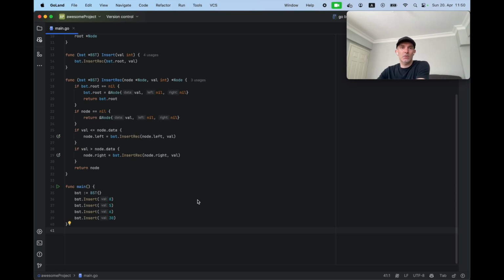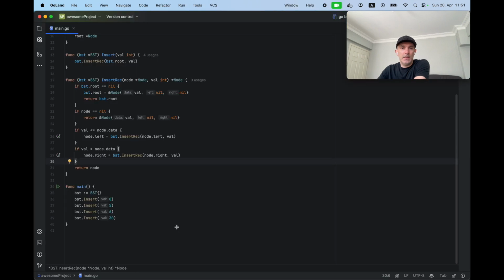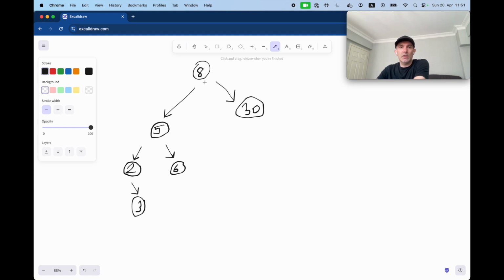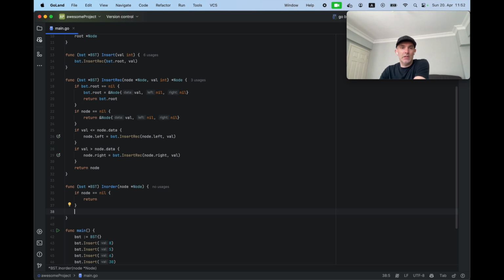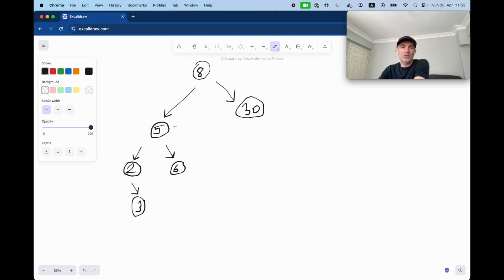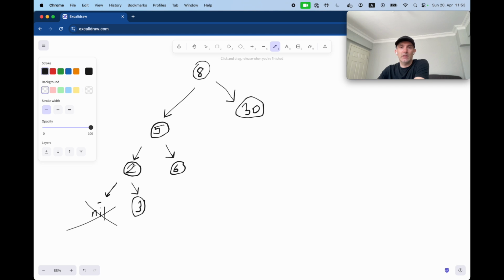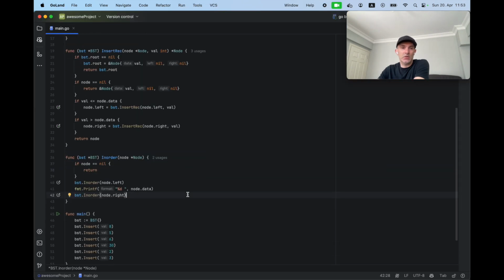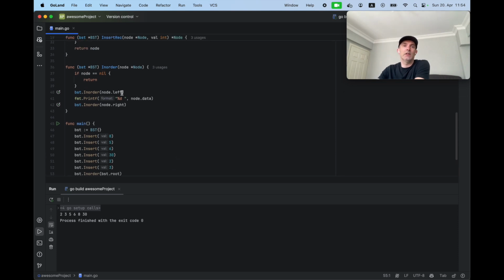Inorder Traversal in Go (Episode 2) | Binary Tree Series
Welcome to Episode 2 of our Binary Tree series in Golang! In this video, we’ll dive deep into inorder traversal, one of the key ways to walk through a binary tree. Learn how it works, when to use it, and see a step-by-step implementation in Go. Perfect for preparing for coding interviews and boosting your understanding of tree structures.